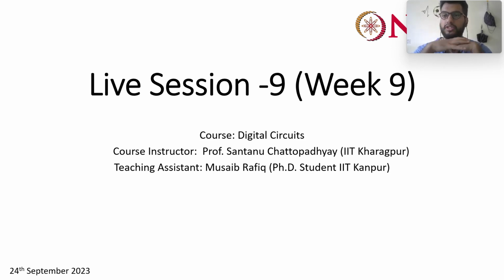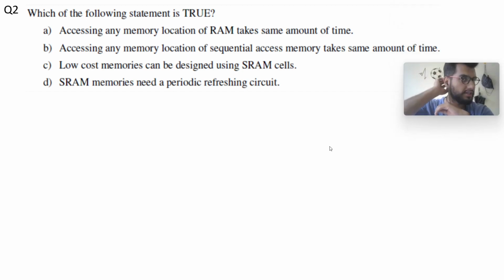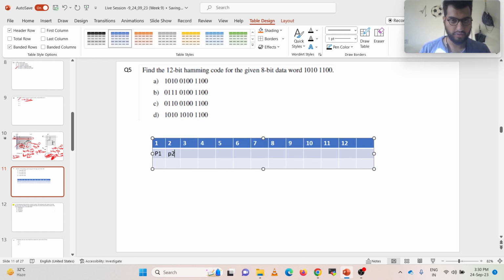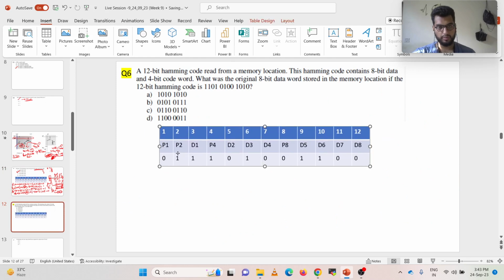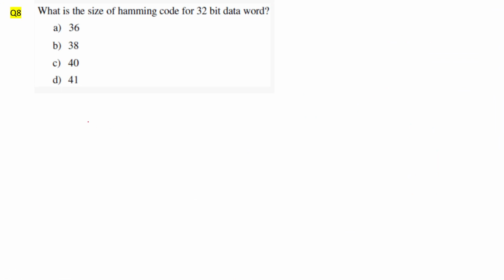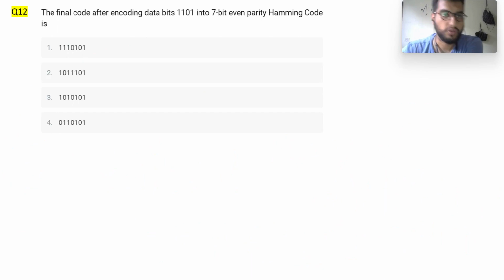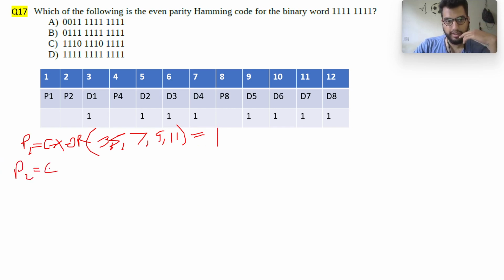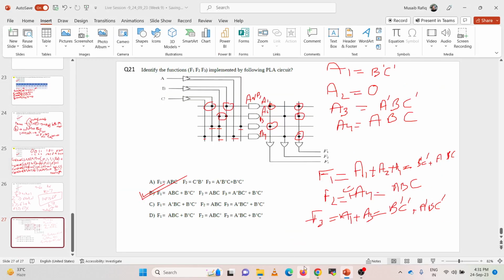24th September 2023 - Week 9 Digital Circuits